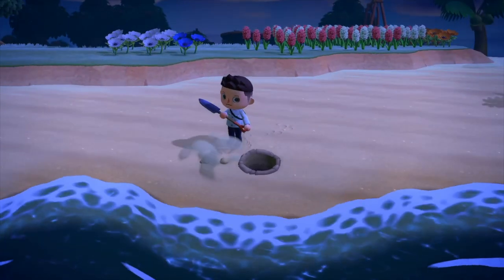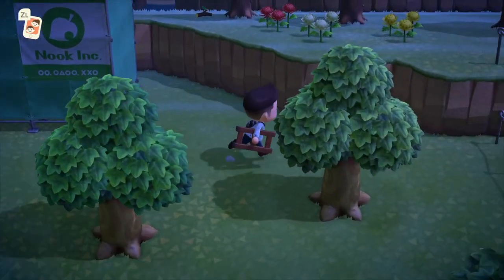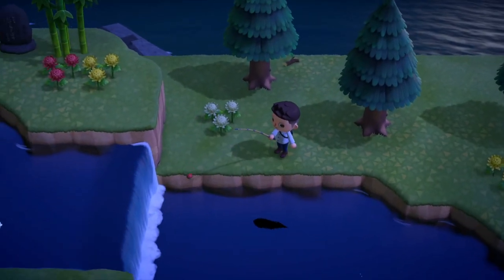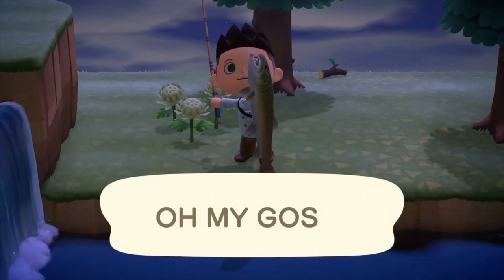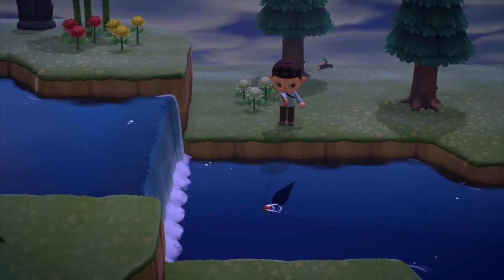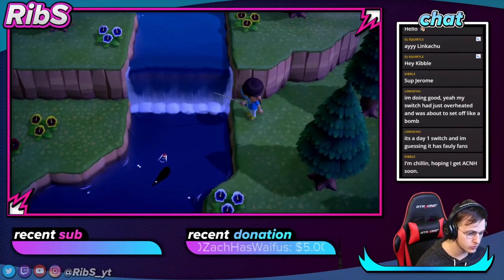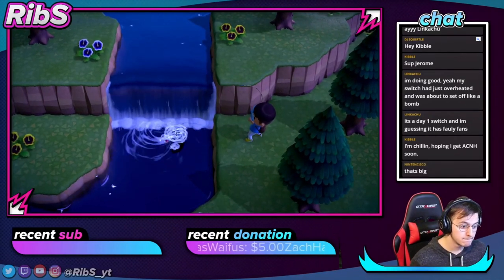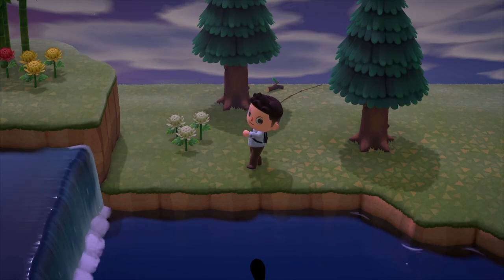How to catch the Stringfish in Animal Crossing New Horizons